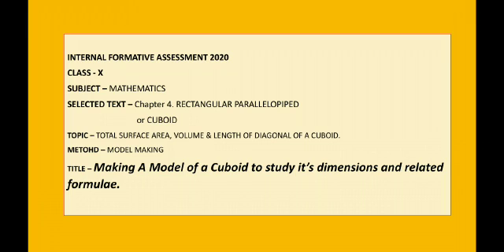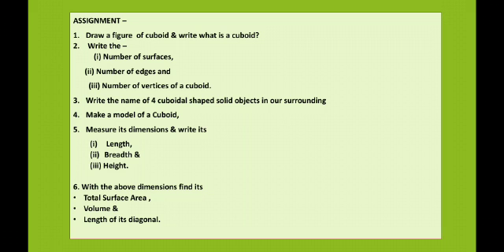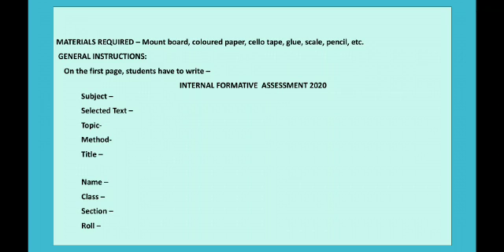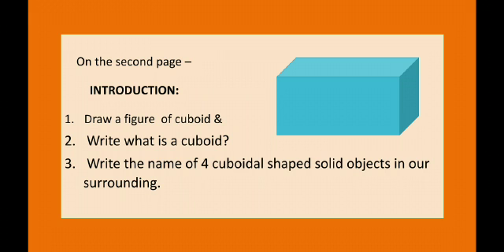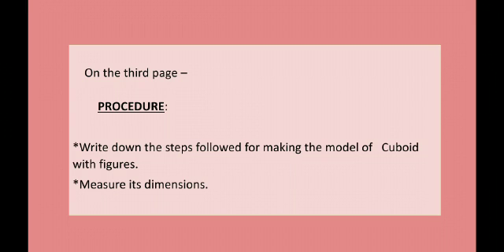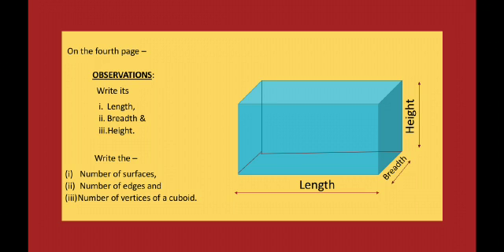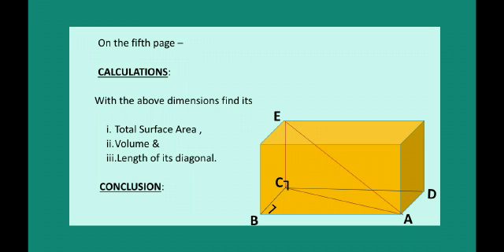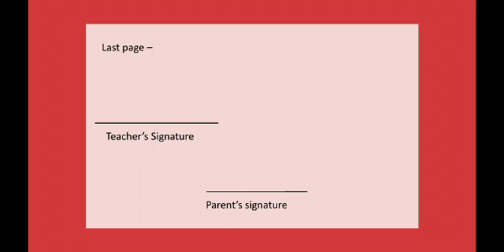10 Mathematics Project